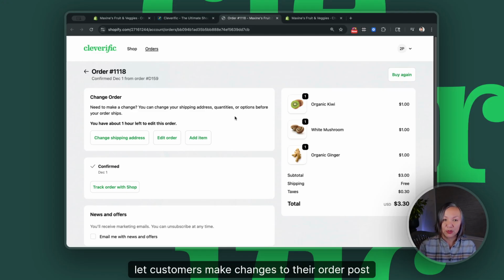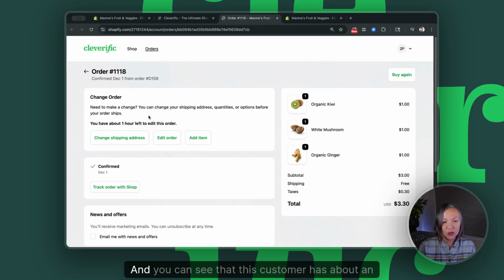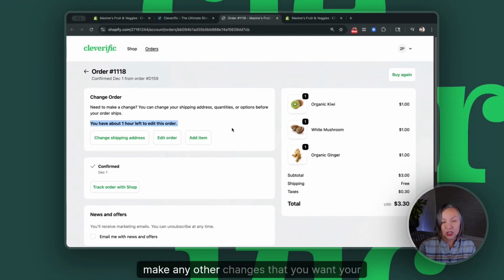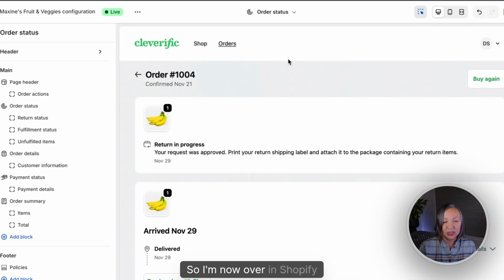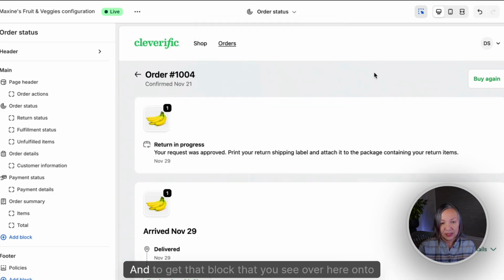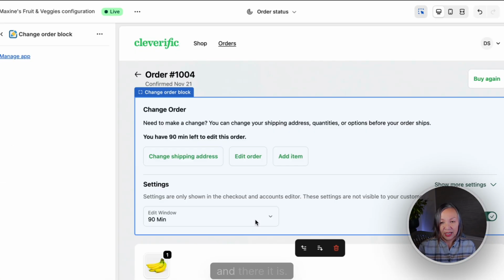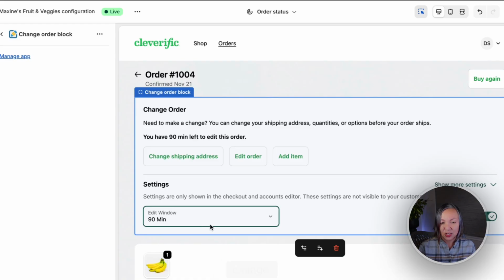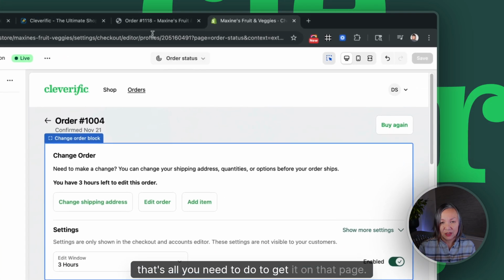How to Set Up Post-Purchase Order Editing in Shopify | Self Serve Change Order Block Guide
Want to let your customers make changes to their orders after checkout without flooding your support inbox? In this quick tutorial, Tu from Cleverific walks you through exactly how to add self serve order editing to your Shopify store's order status page.

The order status page is what your customers see immediately after placing an order. It's prime real estate for giving them the tools they need to fix mistakes on their own, whether that's updating a shipping address, adjusting quantities, or adding items they forgot. With Cleverific's self serve order editing block, you can empower customers to handle these changes themselves within a time window you control.

In this video, you'll learn how to navigate to your Shopify admin settings, access the checkout customization area, and add the Cleverific change order block to your order status page. Tu shows you how to set a time limit for edits (in this example, 45 minutes) so customers can only make changes while their order is still in a window that works for your fulfillment process.

This simple setup takes less than two minutes and can dramatically reduce the number of "I need to change my order" emails and chat requests your team handles every day. Instead of manually processing these requests, your customers can self serve and get instant confirmation that their changes have been made.

Self serve order editing is a win-win: customers get the flexibility and control they want, and your team gets time back to focus on higher-value work. It's one of the easiest ways to improve your post-purchase experience while cutting operational costs.

This video is the first in a series where we'll show you how to customize self serve order editing even further, including which actions to allow or restrict, how to adjust time limits, and how to handle special cases like final sale items.

Cleverific has been helping Shopify merchants manage orders since 2015. Our order editing tools are trusted by thousands of stores to reduce support tickets, prevent costly shipping errors, and keep customers happy.

Try Cleverific and see how self serve order editing can transform your post-purchase operations.

Transcript:
Hey everyone, it's Tu from Cleverific. Today I'm going to show you a way to easily let customers make changes to their order post-purchase. Here we are on the order status page of order number 18, and you can see that this customer has about an hour left to make changes. They can change their shipping address, add or remove items, and make any other changes that you want your customers to be able to do once their order has been placed. Let me show you how to set this up. I'm now over in Shopify under the order status page within checkout and customer accounts. To get that block you see on the order status page, all you need to do is click on add block, select the change order block, and there it is. It's that simple. In this scenario, I've given the customer 90 minutes to make changes. I can simply change it to three hours and hit save. That's all you need to do to get it on that page. And that's it. Next time I'll show you how to customize it and do a couple more fun things with this block.